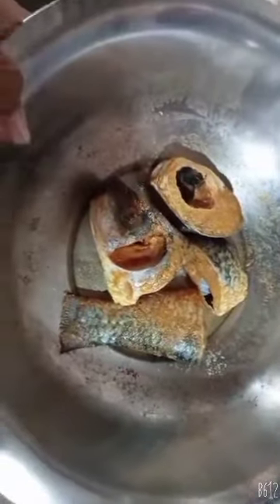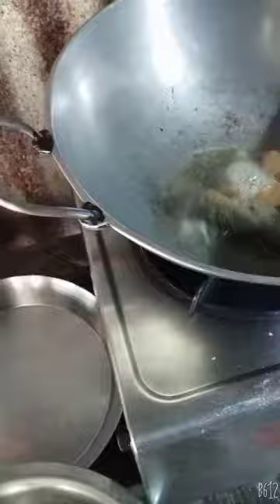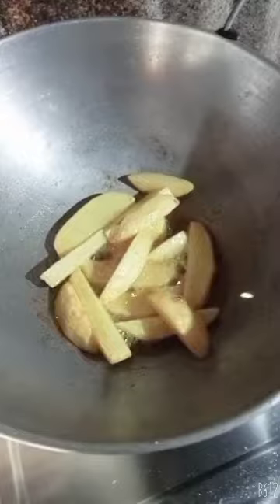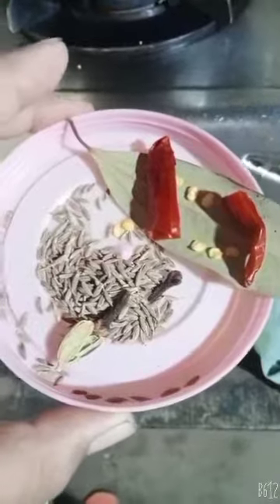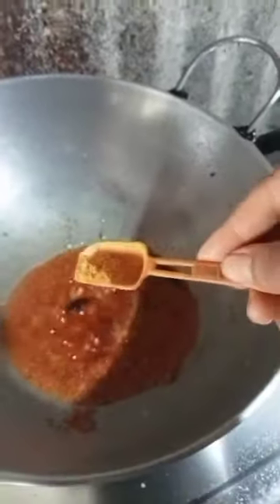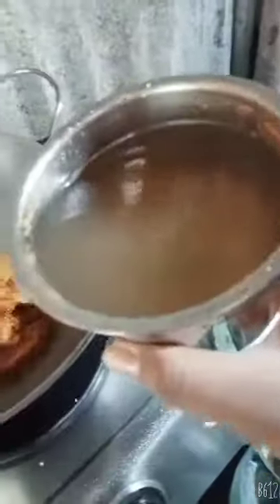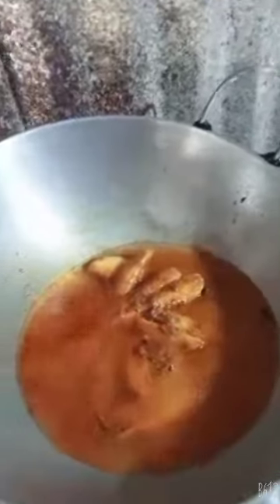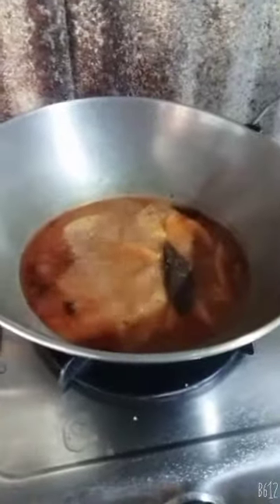Tasty Tasty Fish Curry